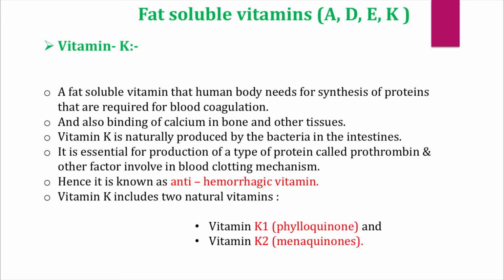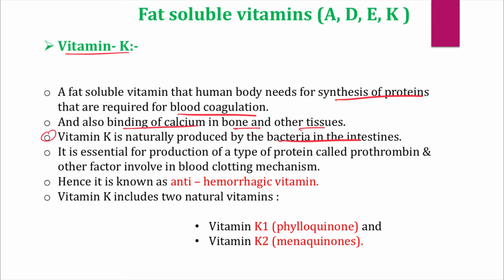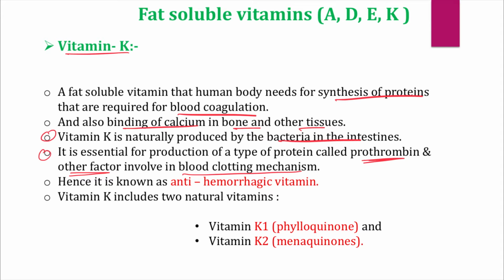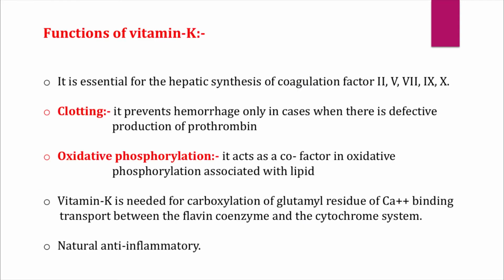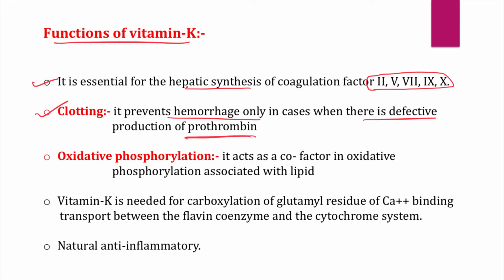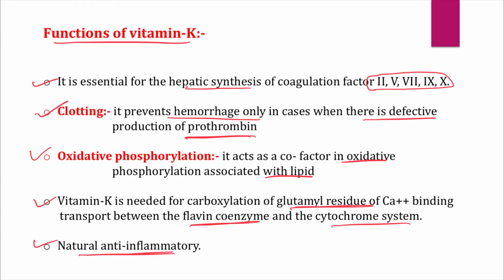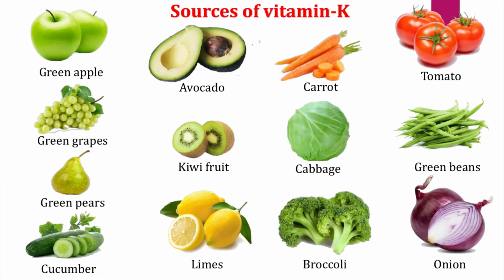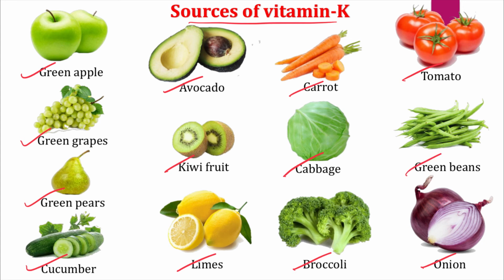Vitamin-K:- Functions//Daily requirements//Signs & symptoms of deficiency//Major sources//Treatment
Hello everyone this is the simple explanation of Vitamin-K.